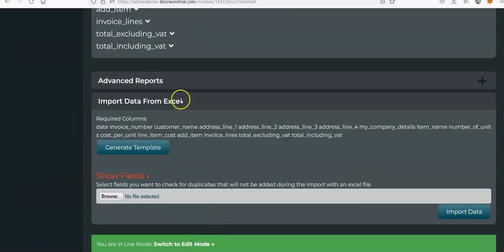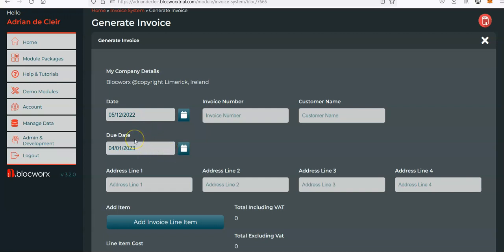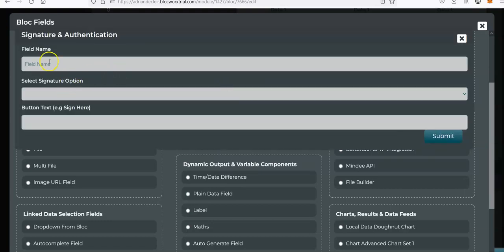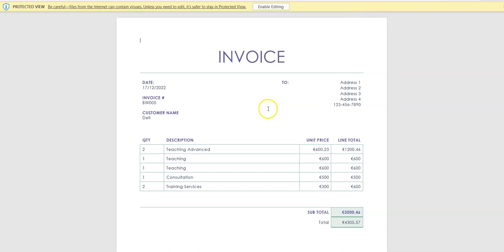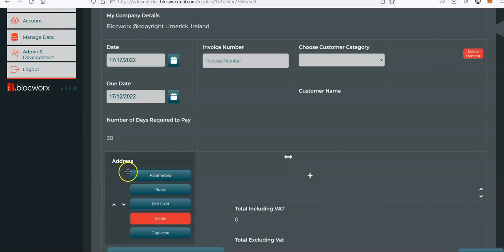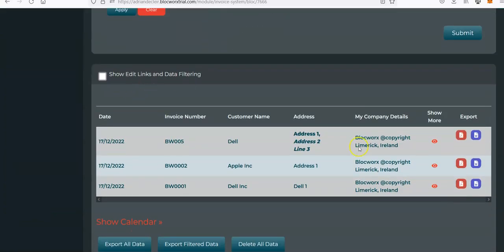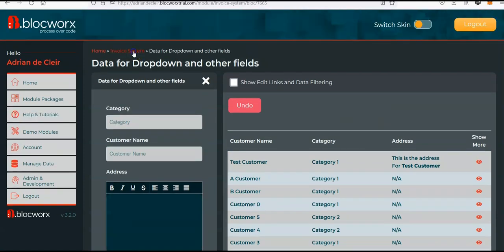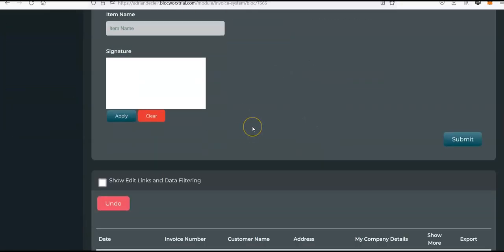Blocworx Training: Module 4: Video 3